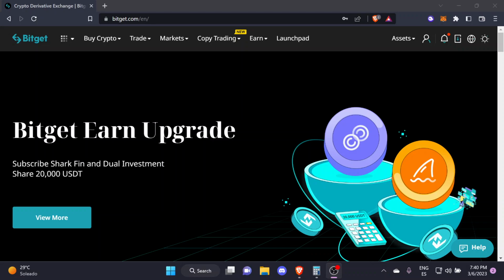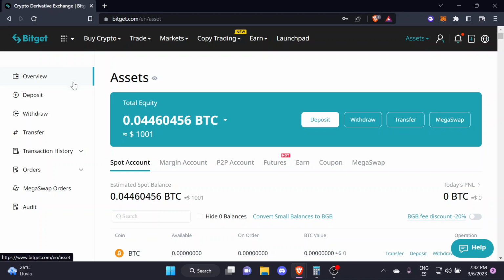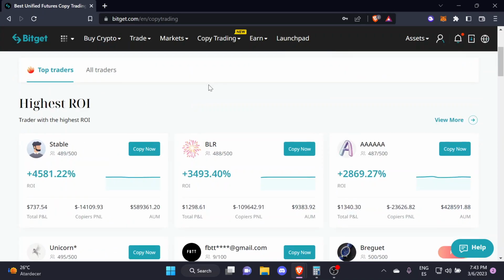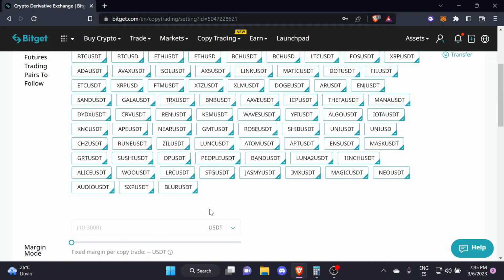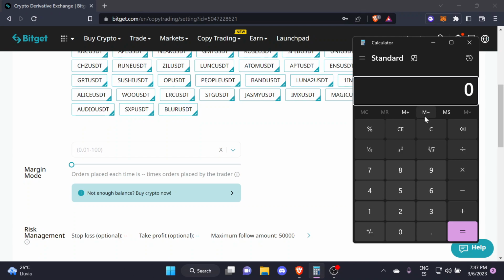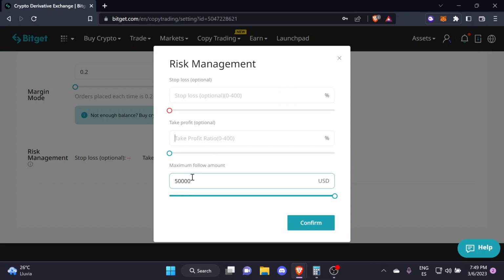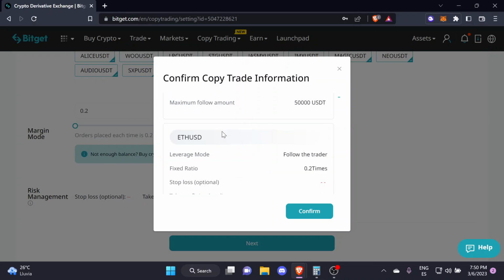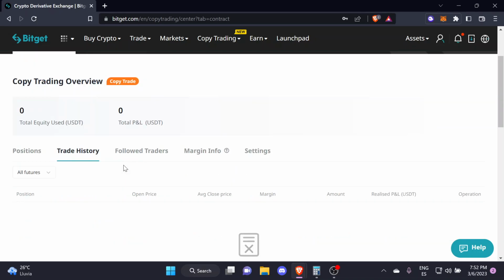Bitget FUTURES Copy trader Tutorial - How to join and set it up